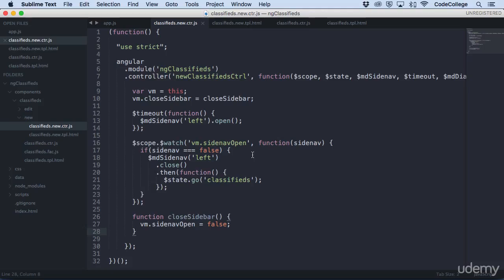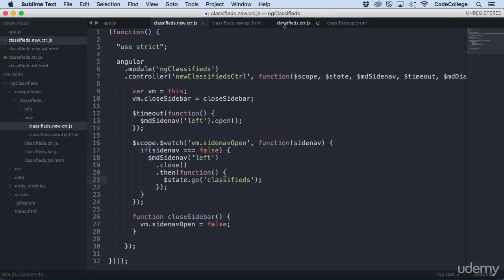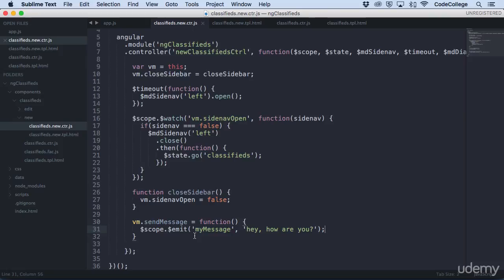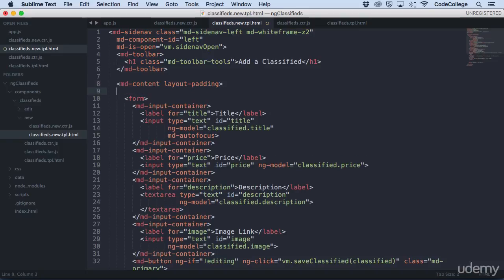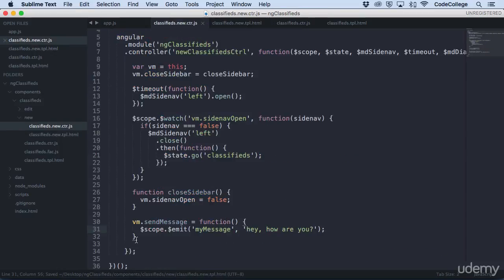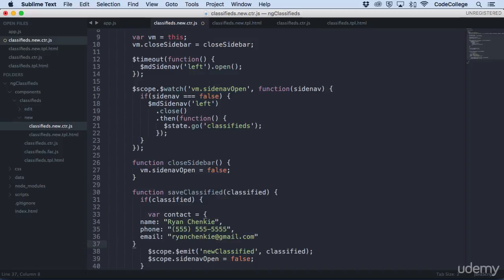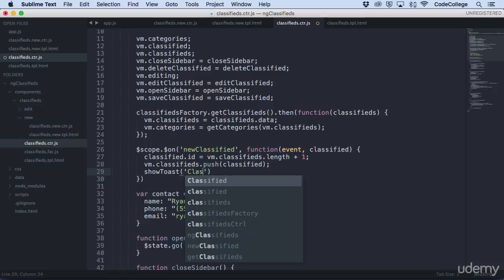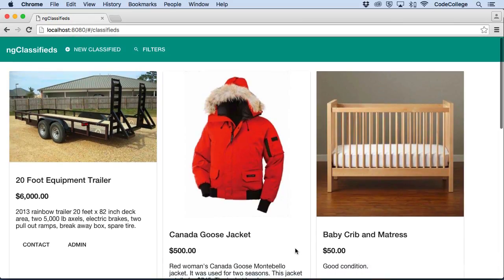AngularJS Emitting Data